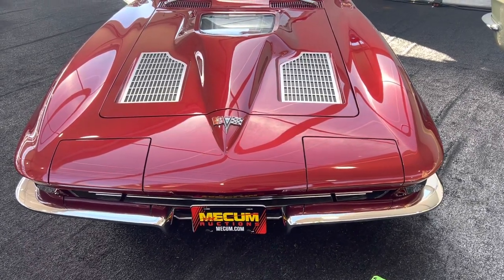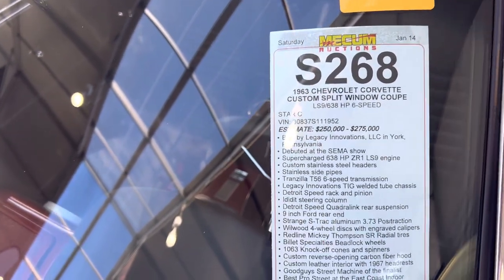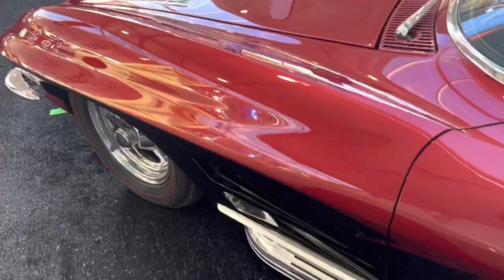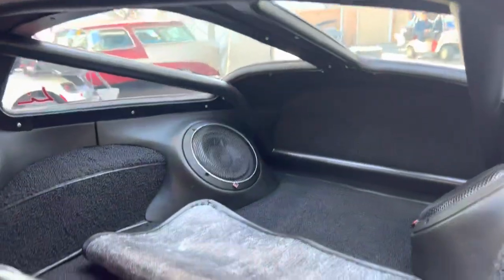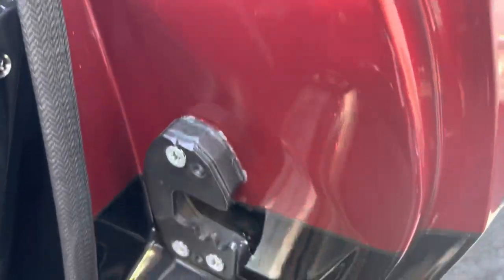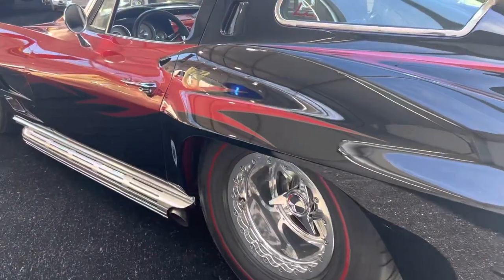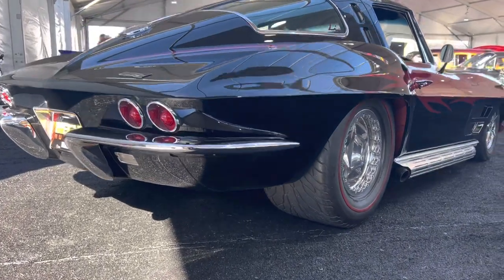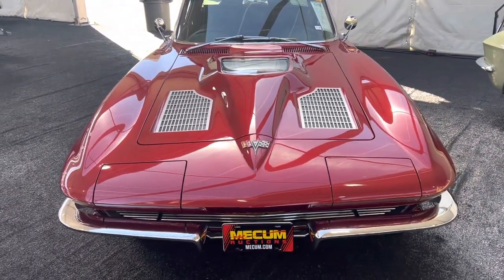1963 Stingray Split Wind￼ow (RESTO MOD)👍👍👍👍 This Car Is Wild Amazing Workmanship👌(Mecum)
1963 Chevrolet Corvette, stingray split window